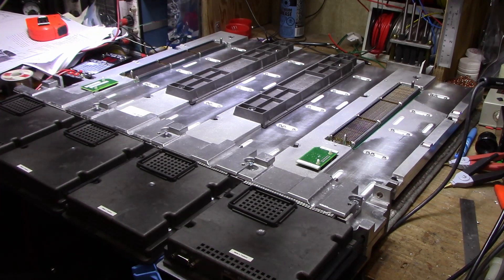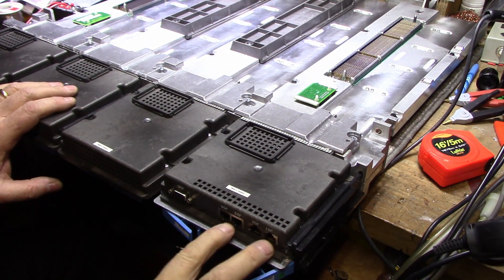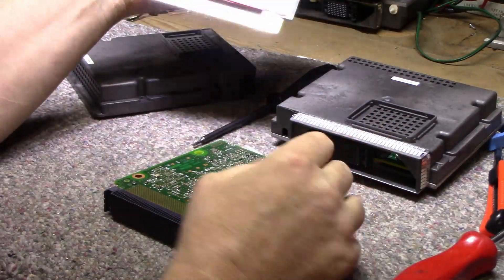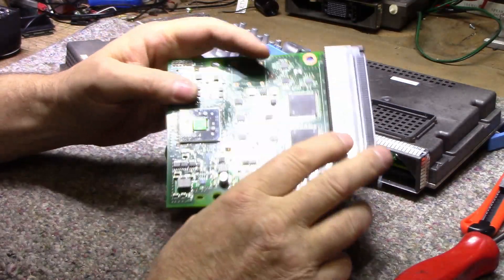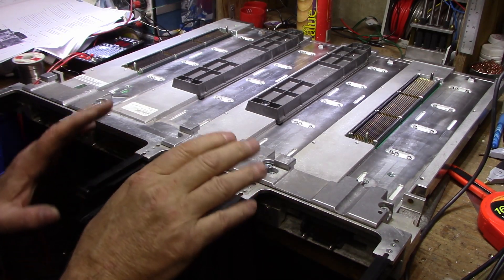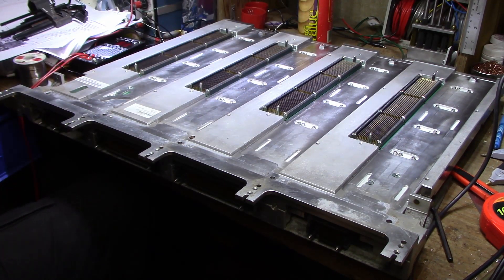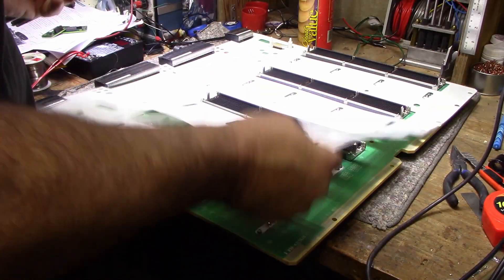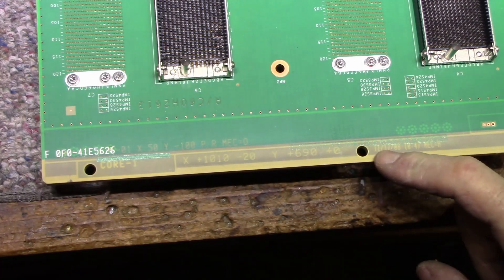IBM Power 6 Server Teardown - Processor Backplane +FSP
A series of teardowns of Big Blue's Power6 595  computer

In this video we'll look at the backplane that used to hold up to 8 processors and a quick look at more FSP controllers